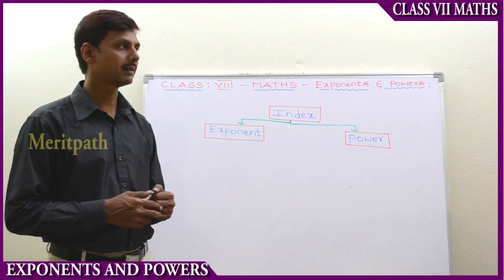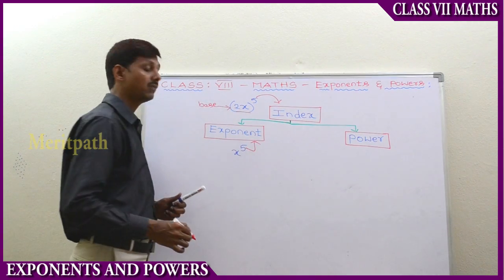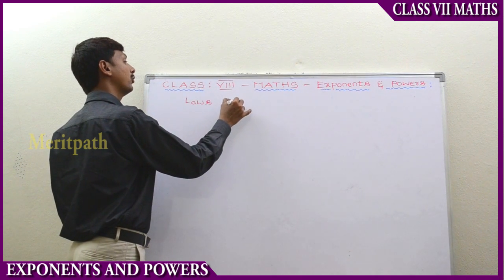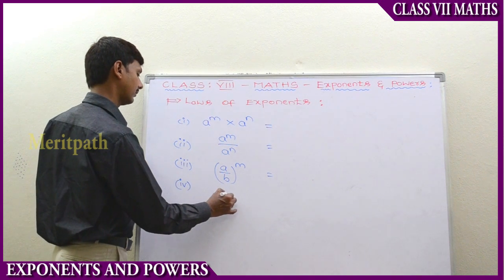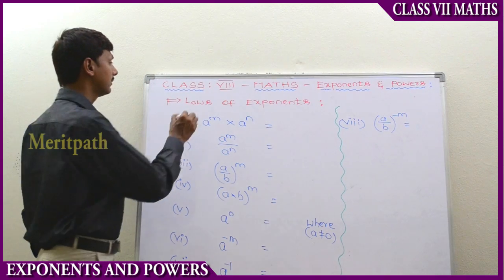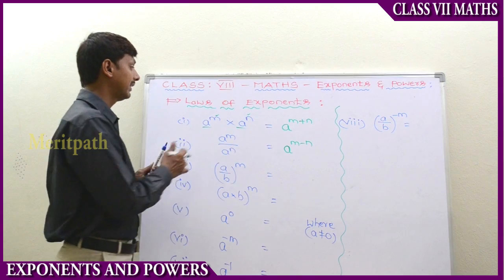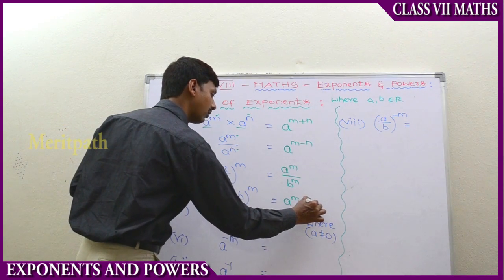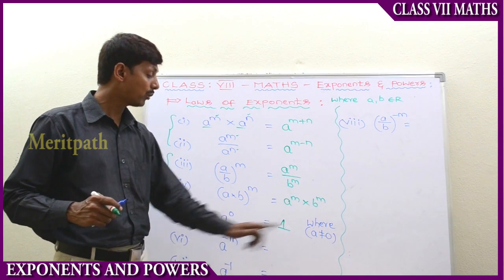7 Class VII Maths CBSE EXPONENTS AND POWERS 1